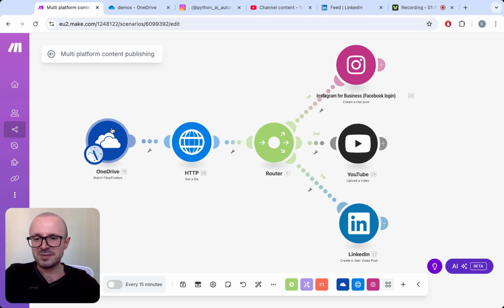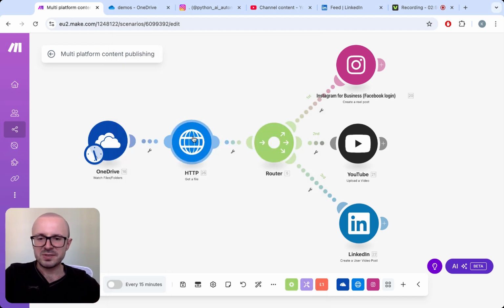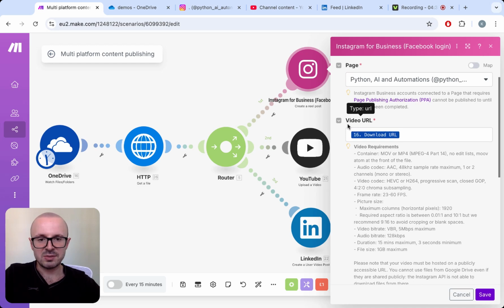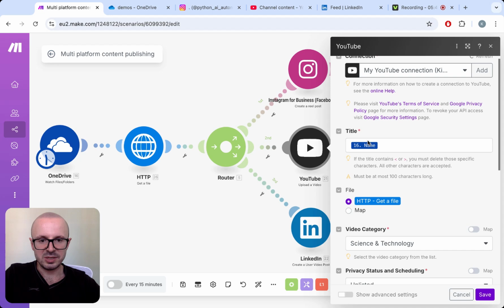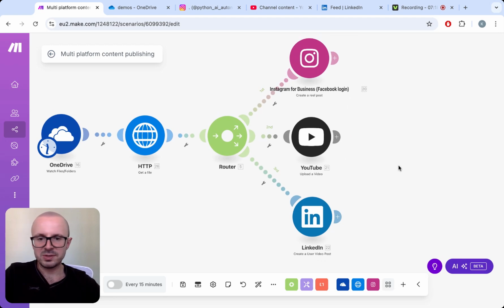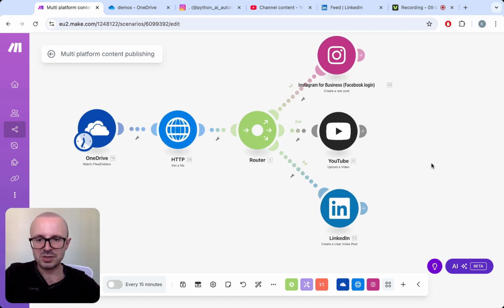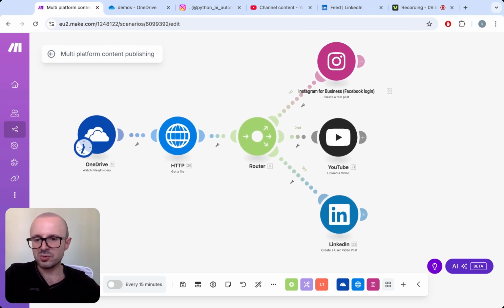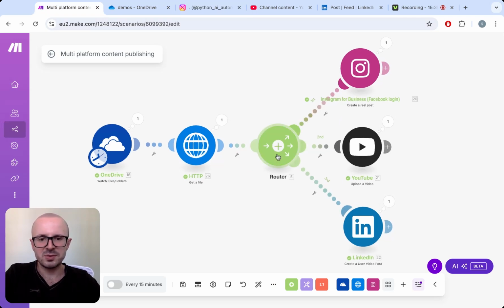From OneDrive to YouTube (and Beyond!) – Video Uploads on Autopilot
🎥 Tired of uploading the same video to Instagram, YouTube, and LinkedIn - manually? Let’s automate it!

In this video, I’ll show you how to build a 'set-it-and-forget-it' system using OneDrive + Make.com that instantly publishes your videos to multiple platforms - without writing a single line of code.

Just drop your video into a folder, and boom - it's live on Instagram, YouTube, and LinkedIn.Perfect for content creators, freelancers, agencies, or anyone who wants to save time and stay consistent.

✅ Upload once → Auto-post everywhere
✅ No-code setup (perfect for non-techies)
✅ Save hours every week + never miss a post

🛠 Tools you’ll use:
 • OneDrive
 • Make.com
 • Instagram (Business)

📌 Stop wasting time. Start publishing smarter.👇 Drop a comment if you want this for TikTok or other platforms too!